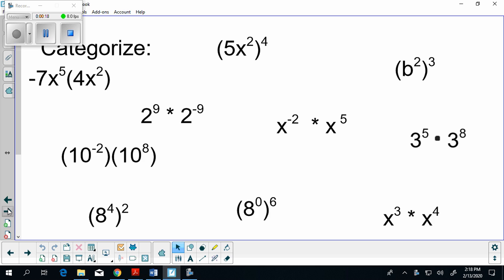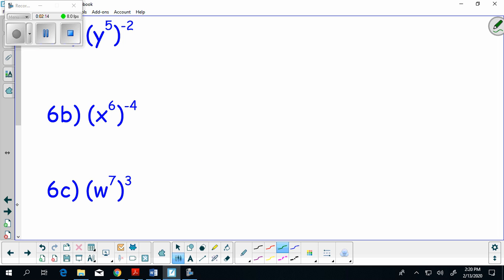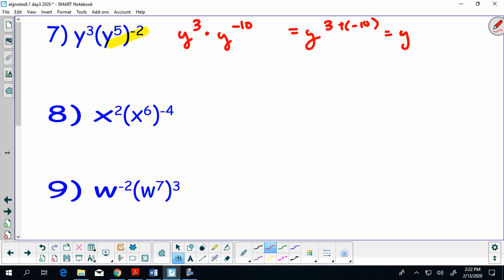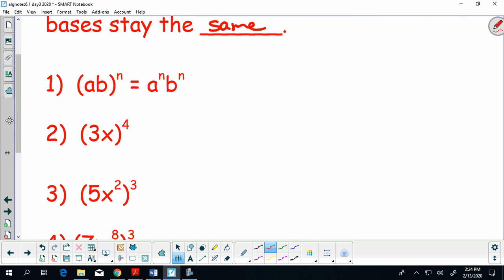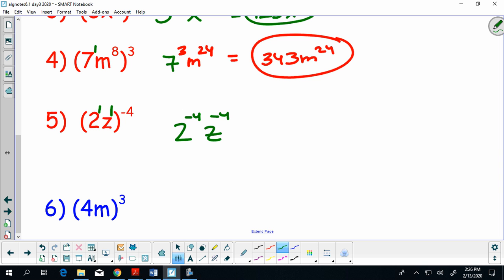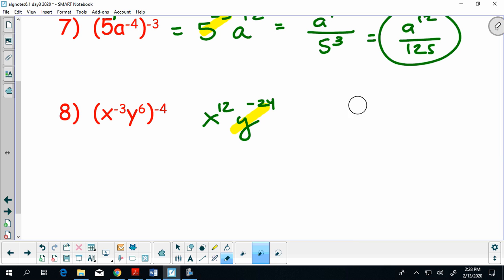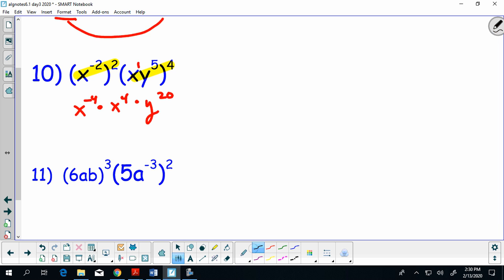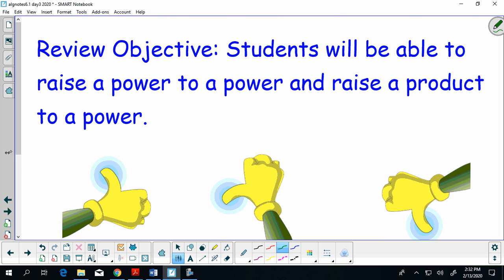6 1 day3 notes video 2020 power to a power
This video explains power to a power and product to a power for section 6.1 day 3.